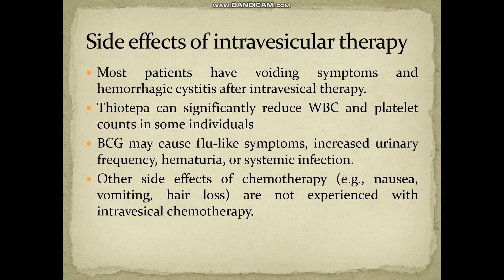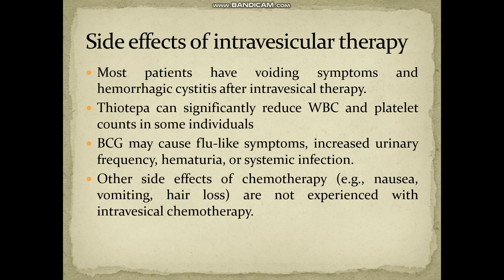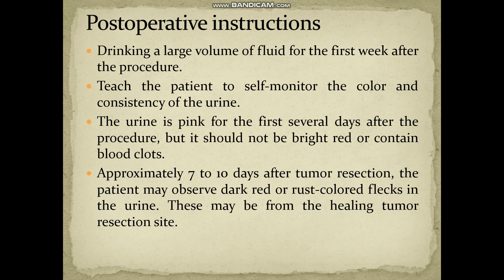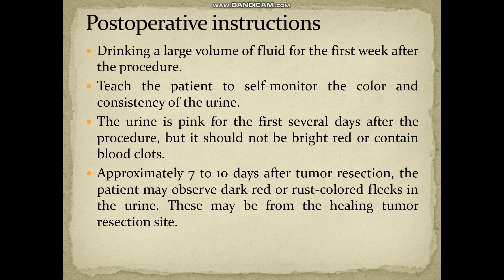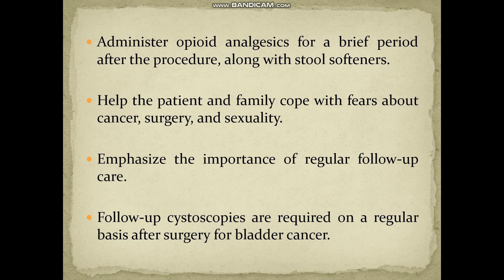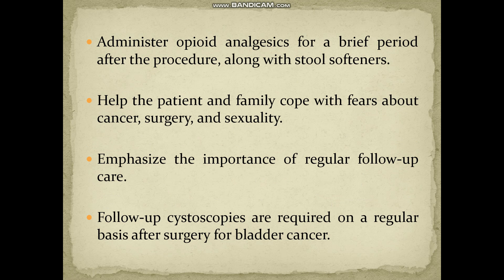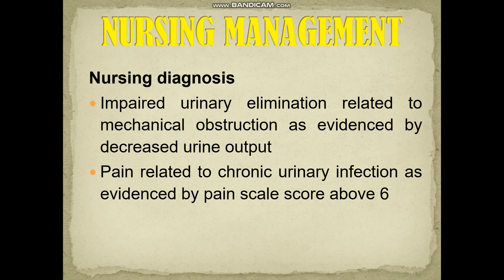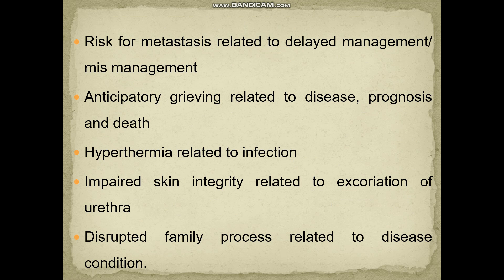BL C 3